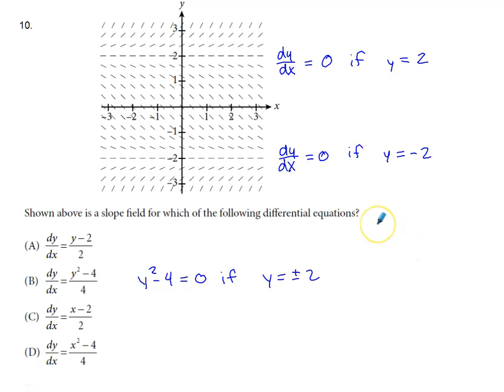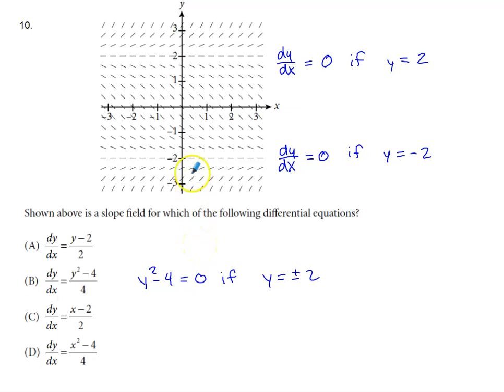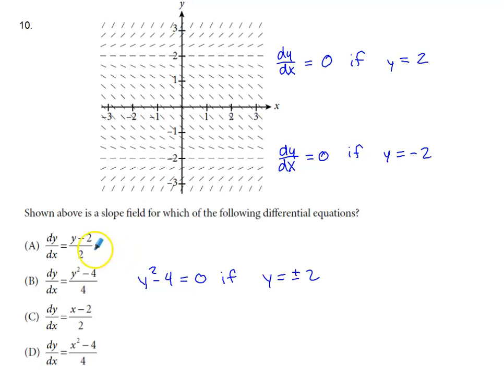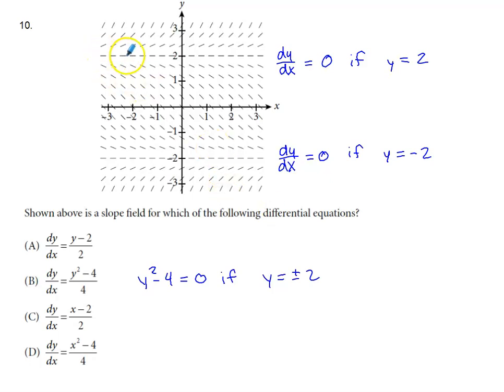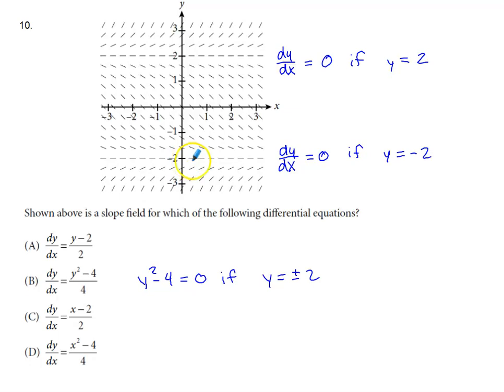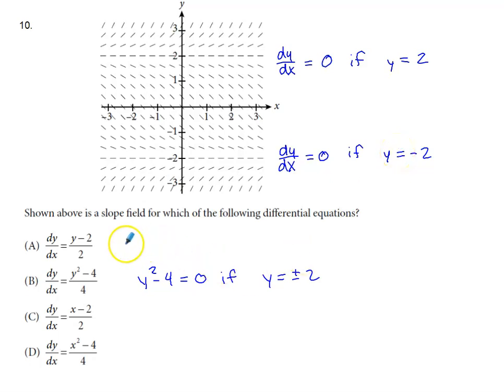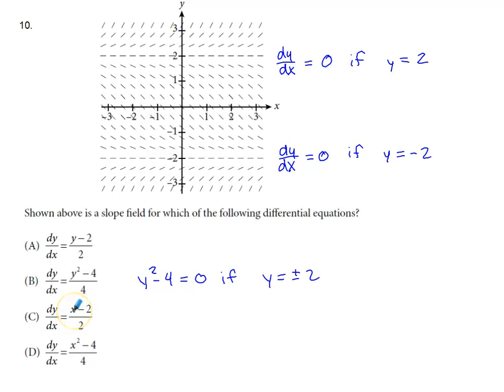AP Calc AB & BC Bluebook Test Preview Multiple Choice #10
This no calculator multiple choice question requires for us to match a slope field with the differential equation that would have been used to build it.